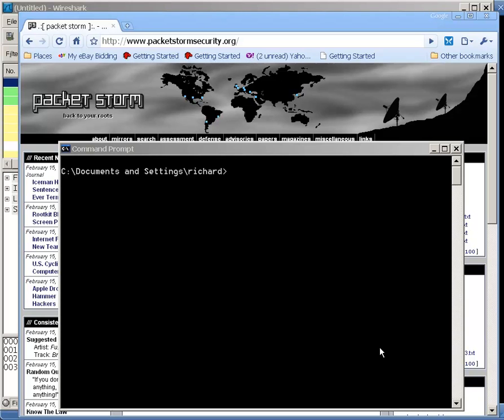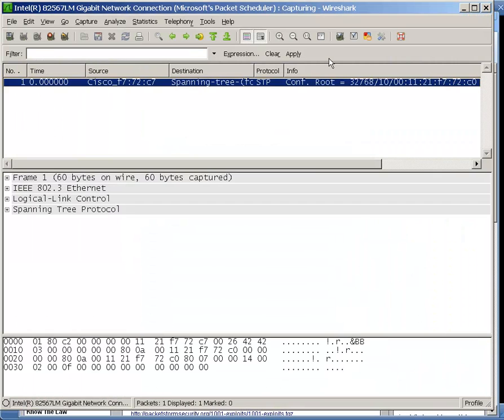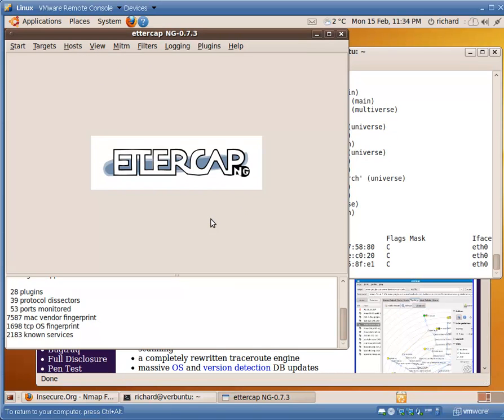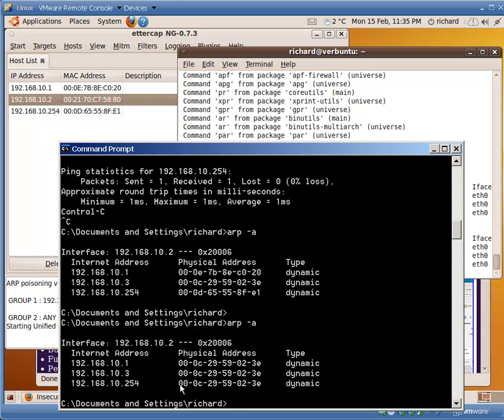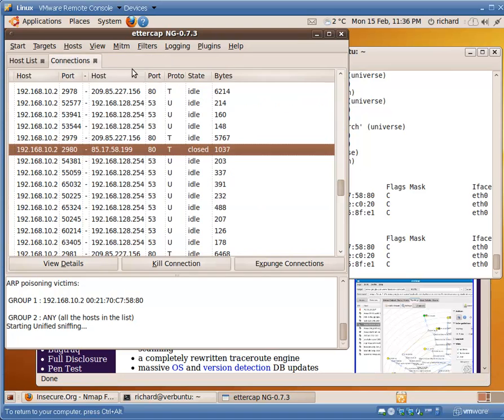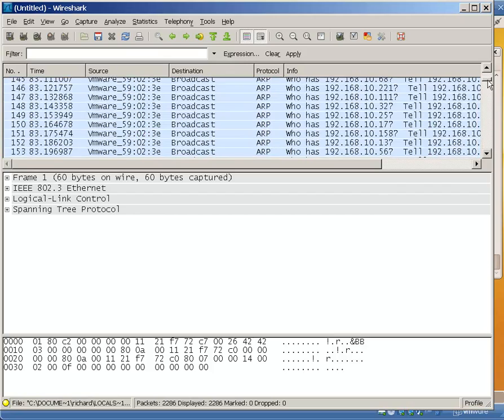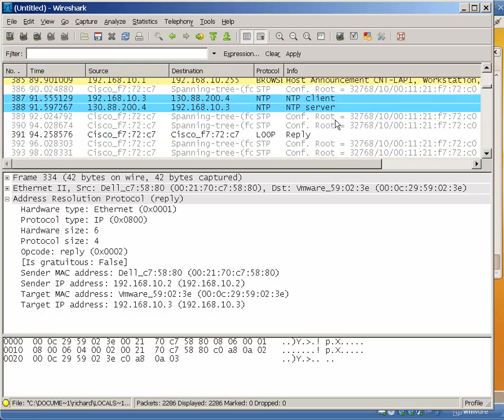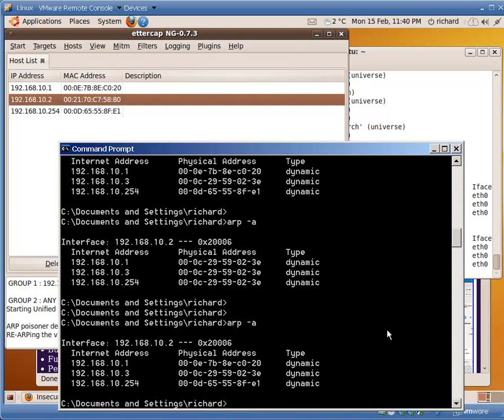Ettercap-basic-Arp-Mitm.mp4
Basic use of Ettercap to show a Man in the middle arp cache poison.
Demonstrate the wireshark capture of the Floor ARP to scan the network and the ARP poisons forming an unsolicited ARP to all hosts. We demo simple web traffic in this capture.